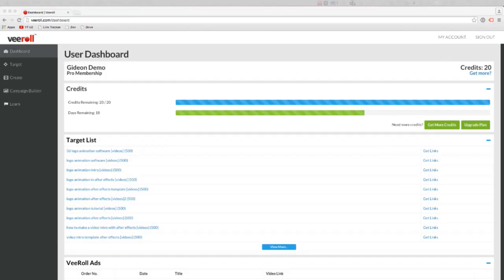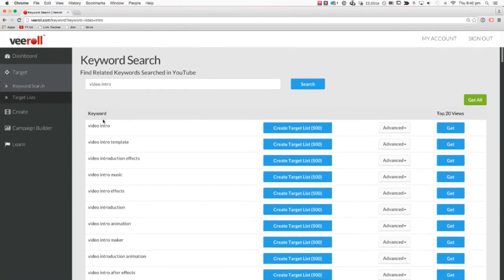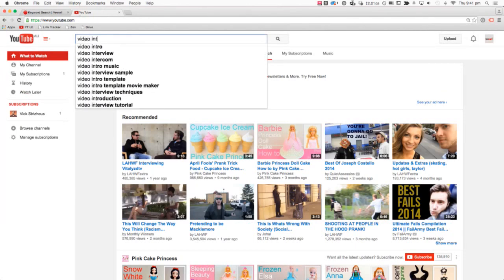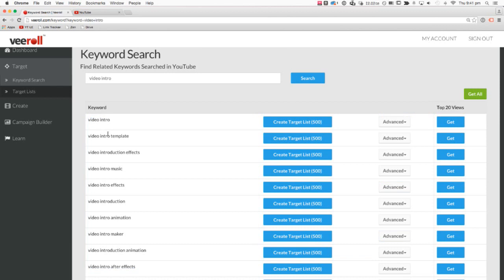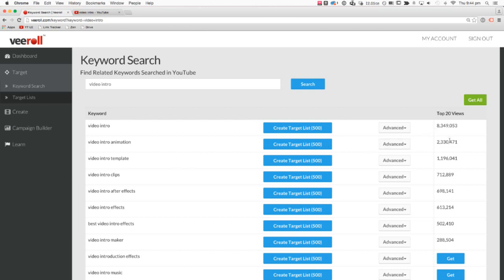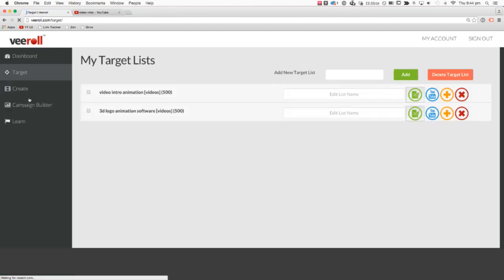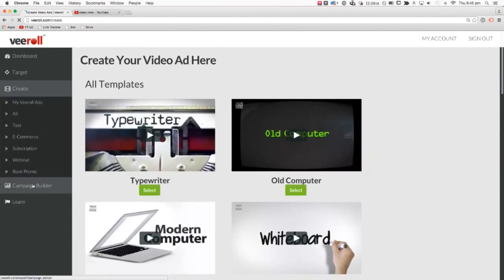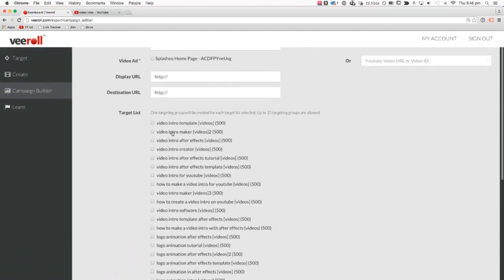Incredible New Targeting Feature Released!